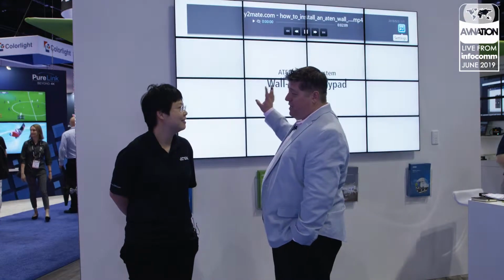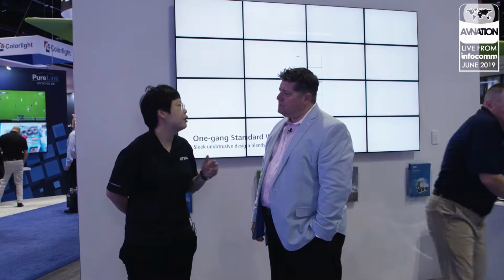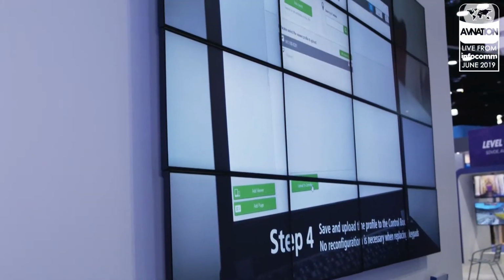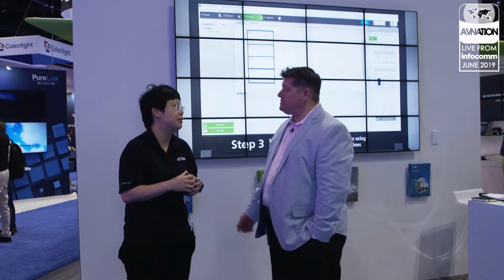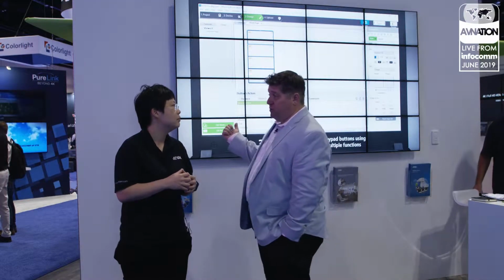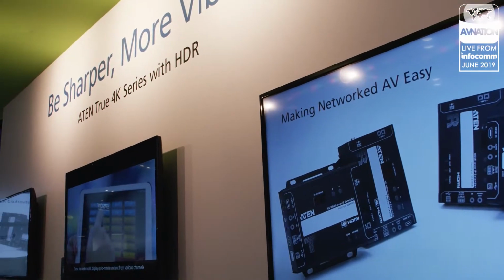ATEN Talks Expandable Network Switches at InfoComm 2019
YT Liang talks with Tim about their series of expandable network switches with easy set-up and peronal customizability.